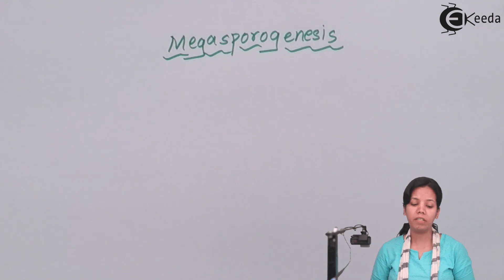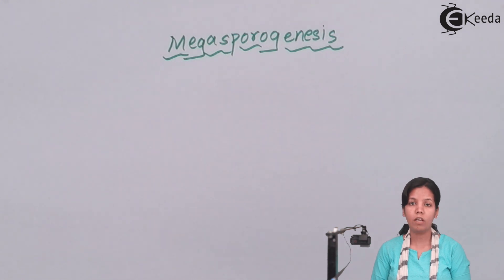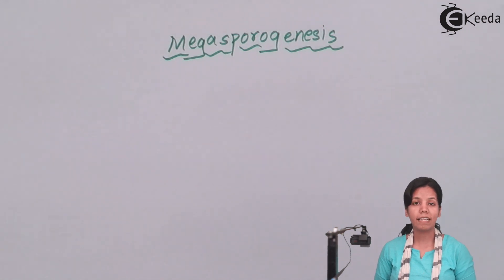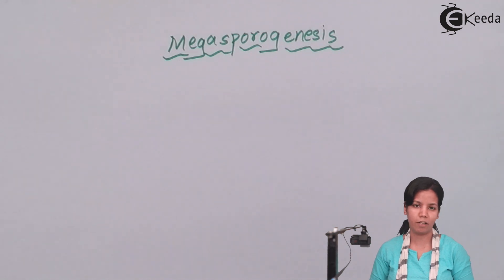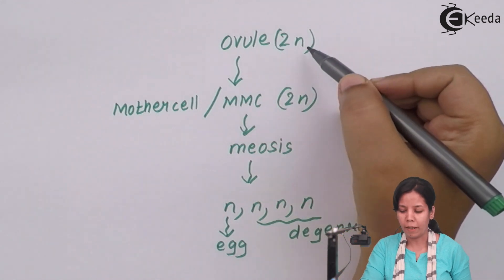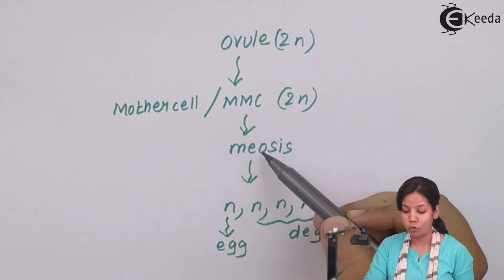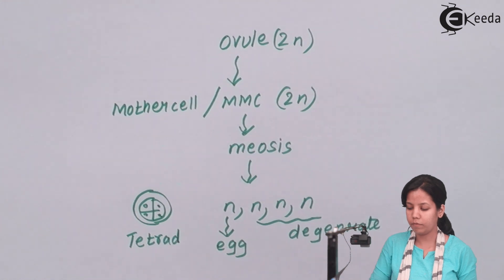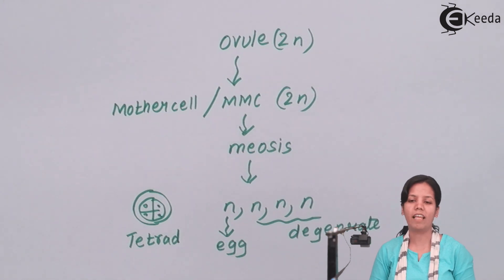What Is Megasporogenesis in Angiosperms - Reproduction in Plants - Biology Class 12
Video Lecture on What Is Megasporogenesis in Angiosperms from Reproduction in Plants chapter of Biology Class 12 for HSC, CBSE & NEET.

Happy Learning : )